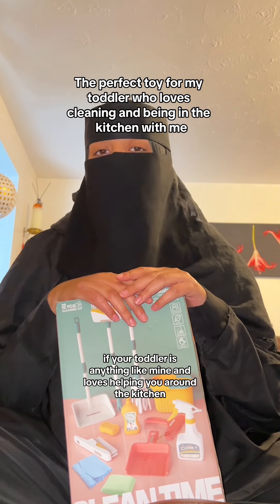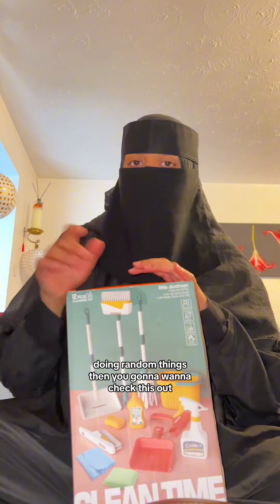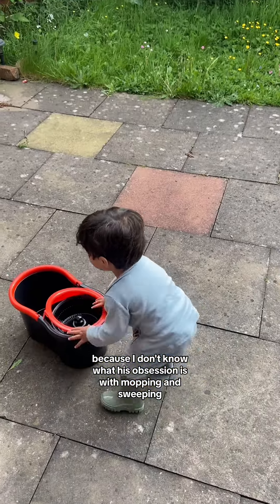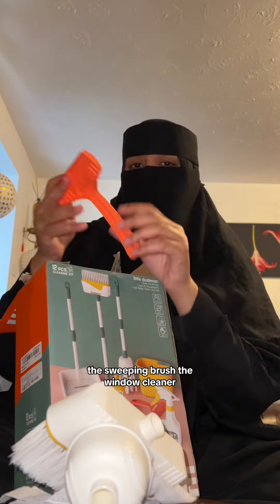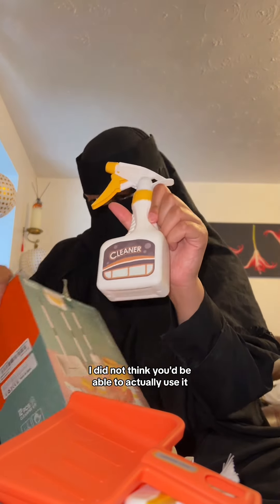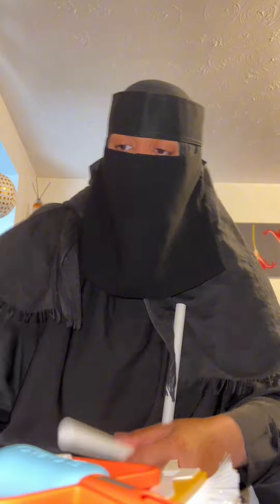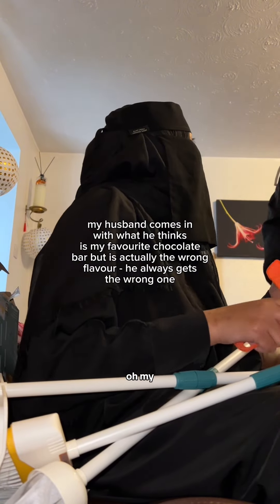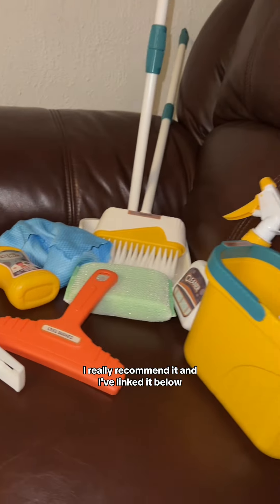Hopes he stop playing with the mop bucket now and messing around in the kitchen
Hopes he stop playing with the mop bucket now and messing around in the kitchen. It’s super low in stock so make sure you get it.